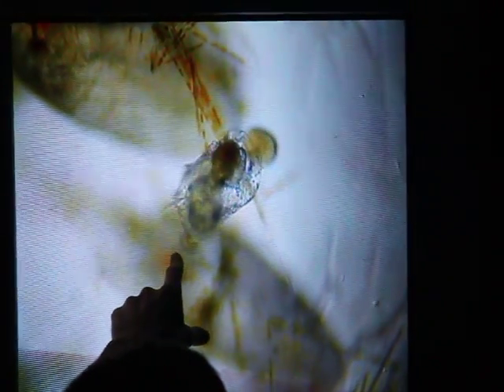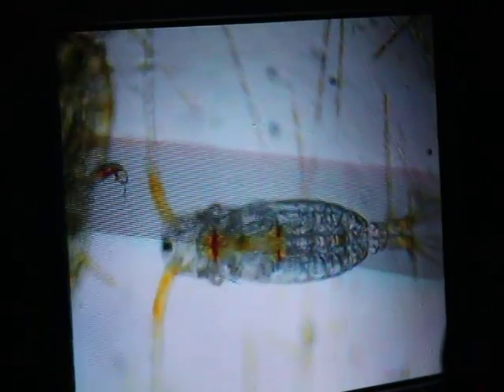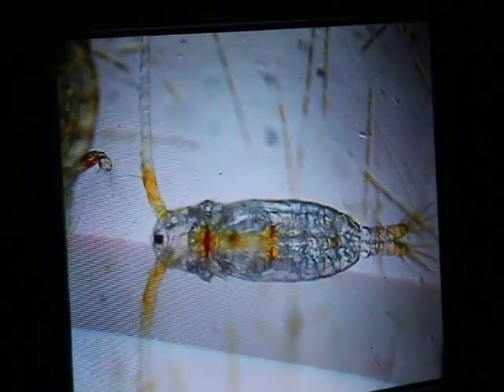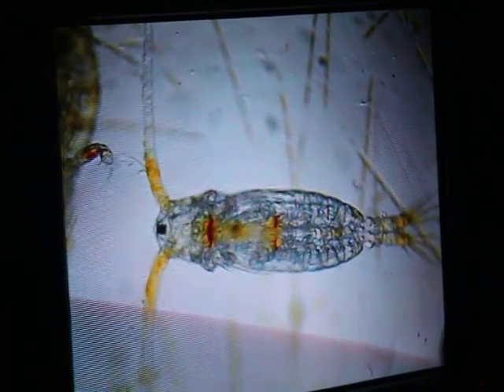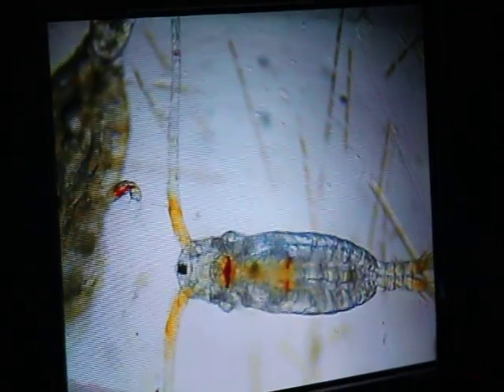Two Drops of Sea Water, Magnified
This is just AMAZING. So much life in two little drops of water! The variety of color really struck me - that and seeing how tiny, tiny microscopic animals have such clearly defined form and structure. Part of the O'Neill Sea Odyssey involves the kids collecting a sample of ocean water in a plankton net at sea, then afterward in the lab examining two drops of that water under a high-powered microscope. This is what we collected. There is a surface texture and a scrolling wide horizontal shadow that come from videoing the TV.